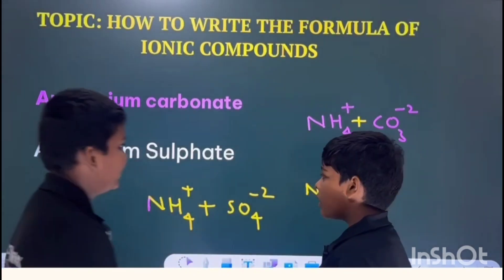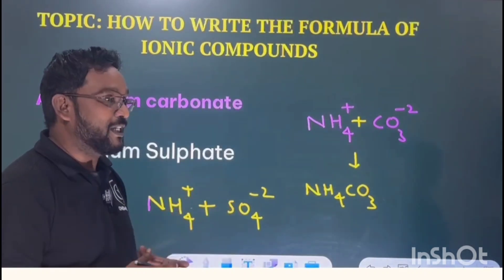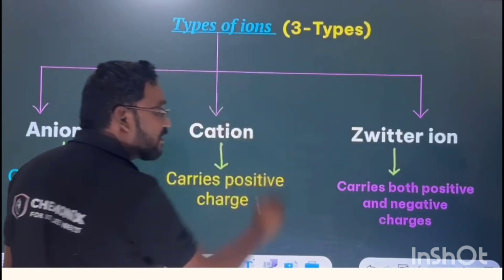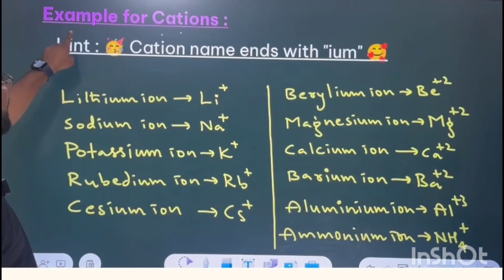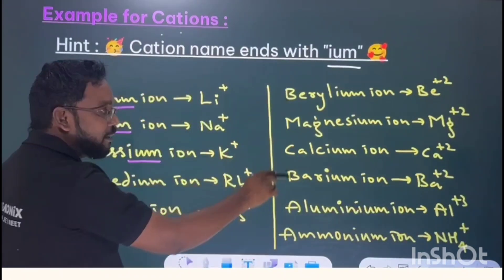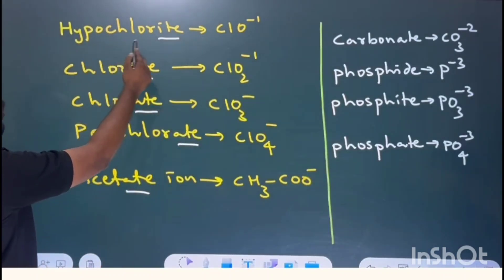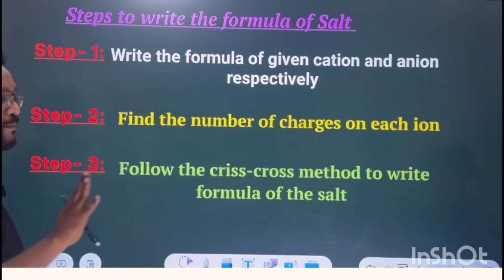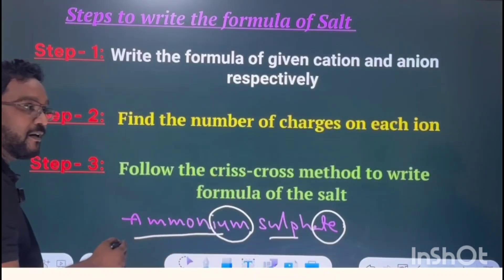Writing the formula of salt easily with-DPK SIR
Dear students this video will help you to write the formula for a chemical compound in the most easiest way and this will very useful video for the students who are preparing for foundation Olympiad/ NEET /IIT and JEE entrance exam